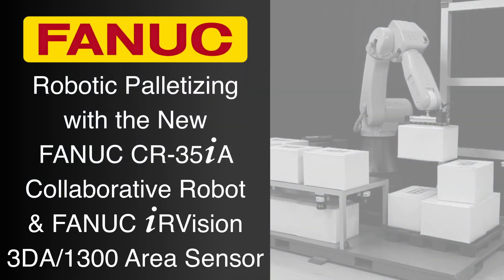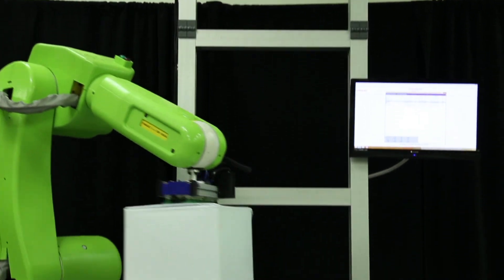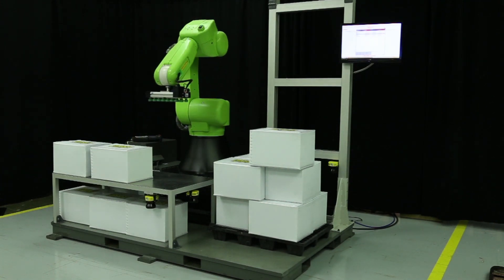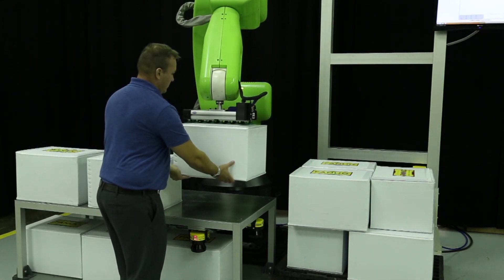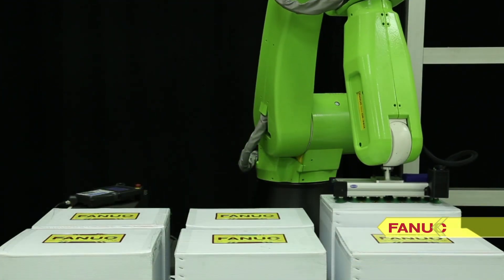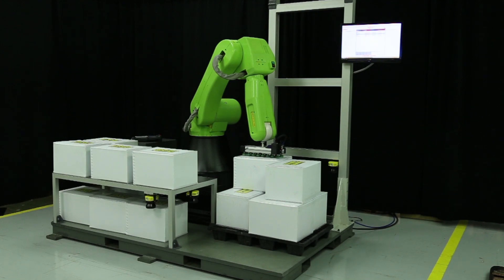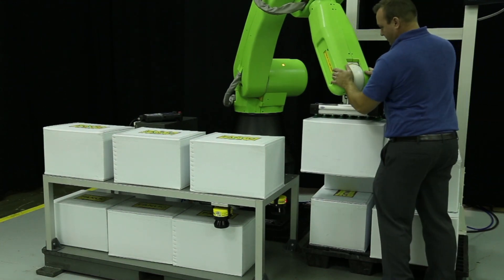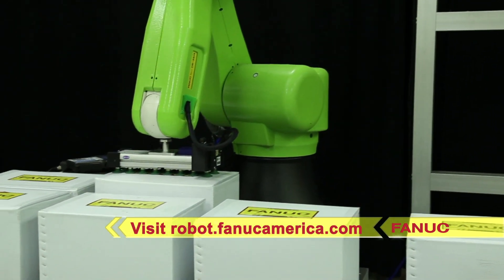FANUC’s New CR-35iA Collaborative Robot Palletizes Boxes Using 3D Vision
FANUC’s new Collaborative Robot, the FANUC CR-35iA, is the industry’s first 35 kg payload, force limited collaborative robot, designed to work alongside humans without the need for safety fences.

In this demonstration, the FANUC CR-35iA Collaborative Robot uses FANUC’s iRVision 3DA/1300 Area Sensor to locate and pick boxes from a pallet, and transfers the boxes to a labeling station. The CR-35iA robot was developed to help manufacturers solve ergonomic challenges by handling applications that are physically demanding for humans, and can help reduce injuries associated with repetitive or heavy lifting. It’s the only collaborative robot in the industry capable of lifting heavy objects up to 35 kg.

The FANUC CR-35iA collaborative robot allows shared workspace between an operator and the interactive robot. The highly-sensitive robot gently stops if it comes in contact with the operator, allowing the robot and human to work side by side. After coming to a stop, the operator can re-position the robot if necessary before re-starting the cycle. A programmable button conveniently located directly on the robot is then pressed to restart the robot’s program from where it left off before coming into contact with the operator.

Next the robot uses FANUC’s iRVision calibration-free or “No-Cal” option to locate the boxes before transferring them back to the pallet. The FANUC iRVision “No-Cal” option simplifies set up of 2D robotic guidance applications by eliminating the need for calibration grids and frames, making vision easy to use and less expensive to integrate.

A soft foam green cover protects workers who are in direct contact with the robot. The robot’s shell is green to distinguish the FANUC collaborative robot from standard yellow FANUC robots. The FANUC CR-35iA is certified to meet necessary safety requirements for sharing workspace with humans. This robot can be used for a variety of applications including machine tending, handling heavy payloads that require lift assist devices or custom equipment, higher payload mechanical assembly, palletizing or packing, and tote or carton handling.

To learn more about FANUC’s new Collaborative Robot, the FANUC CR-35iA, please